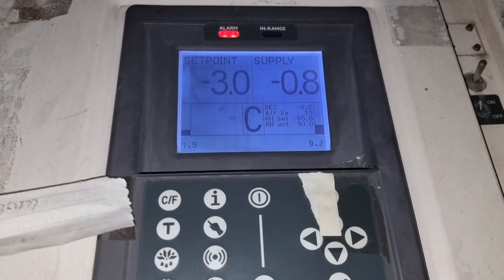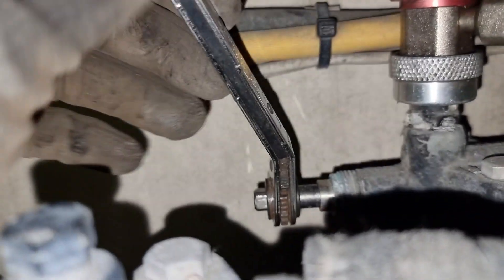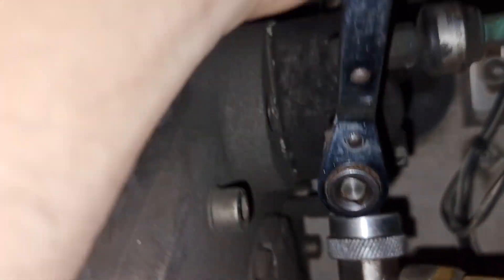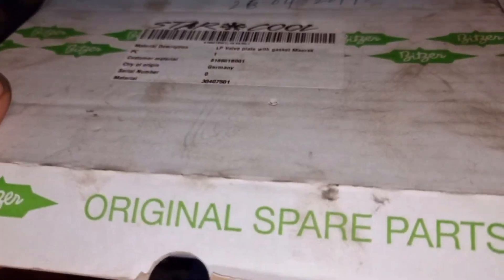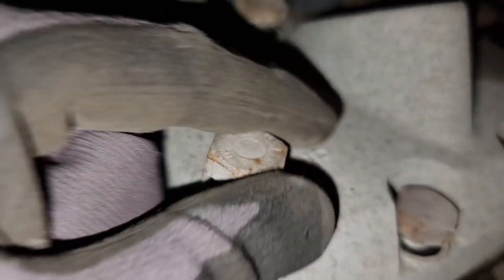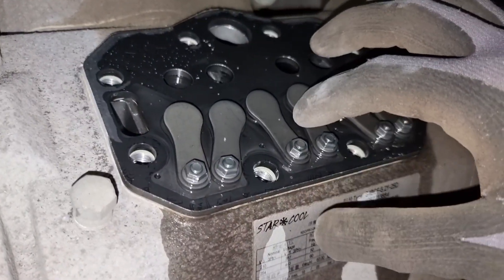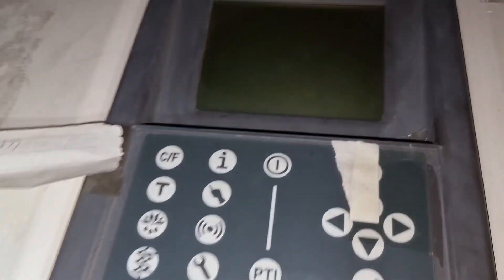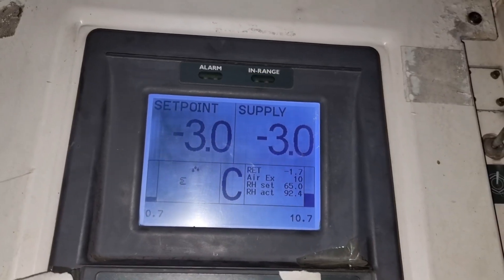REFRIGERATION COMPRESSOR VALVE PLATE, HOW TO KNOW IT IS BROKEN? | REEFER CONTAINER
Here is the proper way on how to diagnose the condition of a refrigeration system if you have a broken valve plate into your compressor.

I hope this simple video will help you a lot esp for those who haven't yet experienced on how to replace the same kind of system.